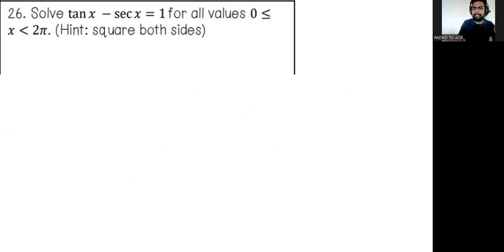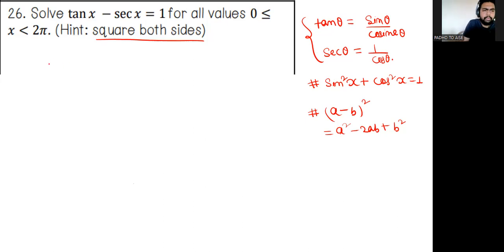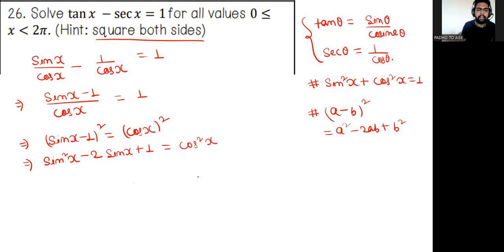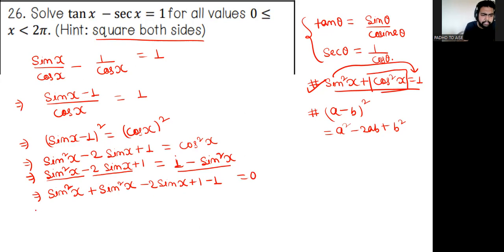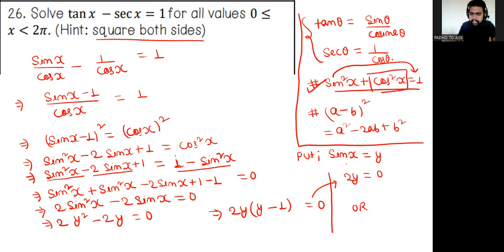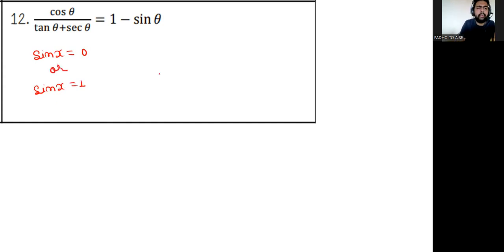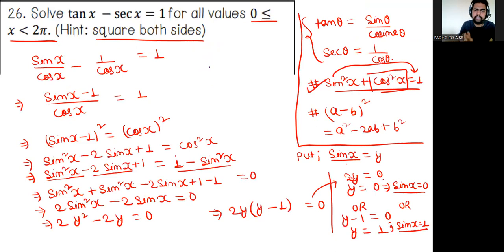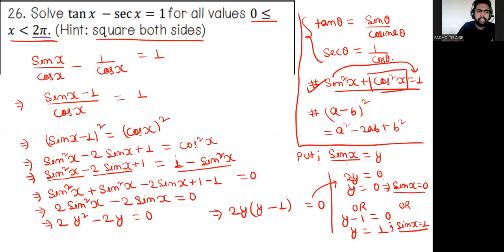Solve TanX- SecX=1 for all values between 0 and 2π||Mountain House High School CA, US Homework Help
*ONLINE CLASSES FOR US CURRICULUM*